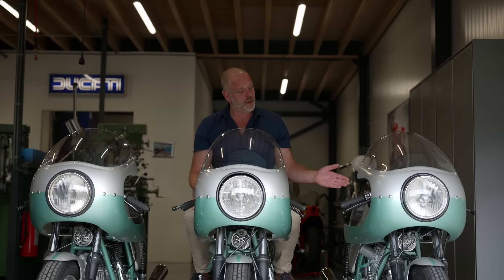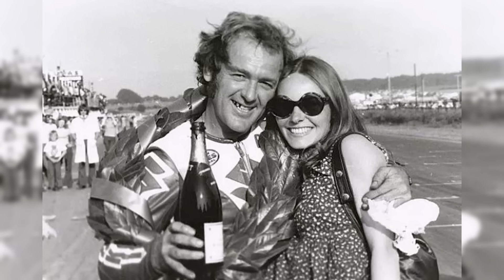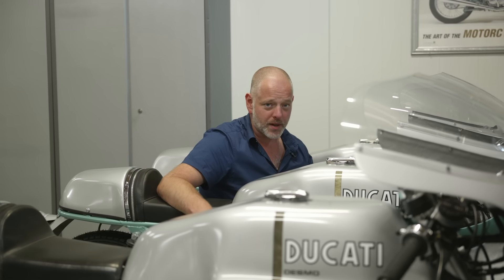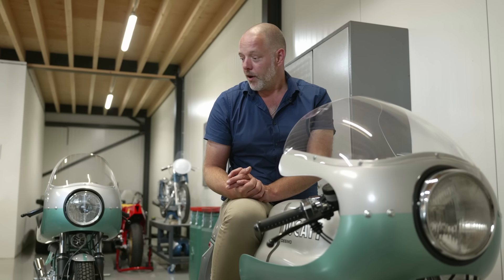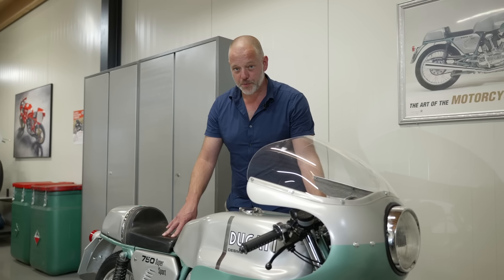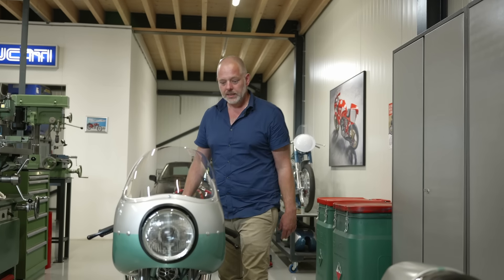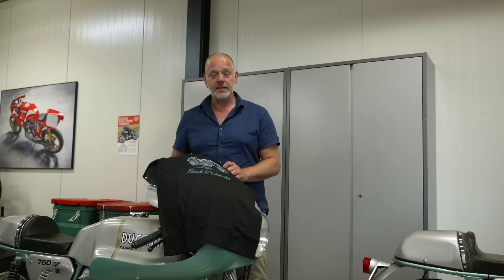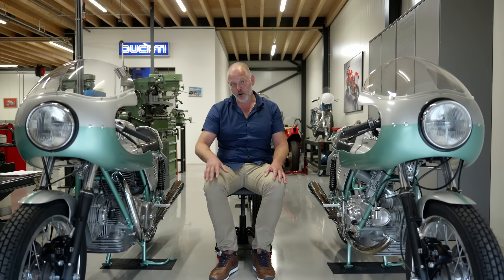The Ultimate Ducati Greenframe Documentary - Three 1974 Ducati 750 Super Sports Restored!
In this video, we dive deep into the legendary Ducati 750 Super Sport Greenframe. Not just one, but a rare sight of three Ducati 750 Super Sport Greenframes together, giving you an exclusive look at these iconic motorcycles. The Ducati Greenframe is a true masterpiece, and we take you on a journey through its history, engineering, and significance in the world of classic motorcycles. Whether you're a Ducati enthusiast or simply a fan of vintage bikes, this is the ultimate look at the Ducati 750 Super Sport Greenframe triple set that collectors dream about. Don't miss this chance to see these rare Ducati Greenframes in action and learn what makes the Ducati 750 Super Sport a timeless legend in motorcycling history.

0:00 - Intro
0:55 - History
9:35 - Engine
14:10 - Chassis
14:46 - Wheels, tires and brakes
17:07 - Front fork and rear shocks
18:09 - Dashboard
18:36 - Electrical system
20:02 - Bodywork
21:43 - Originality
22:36 - Each project
28:46 - Giveaway!
29:26 - A place in history
31:35 - The press
31:53 - Today
33:09 - The weather turned on us
33:33 - Outro

Don't forget to check our latest video’s!